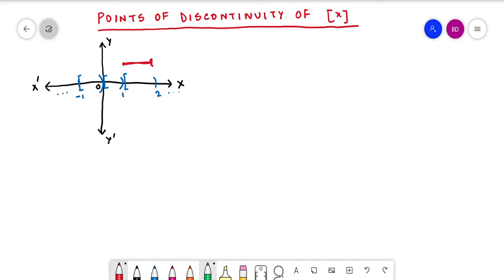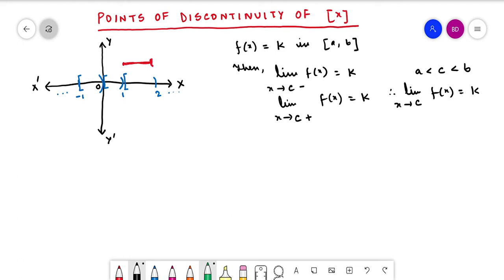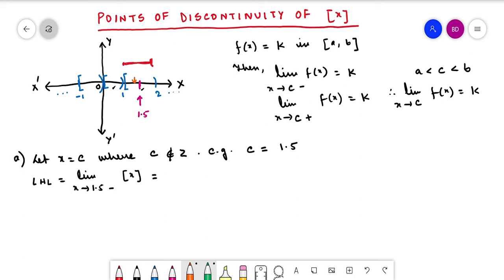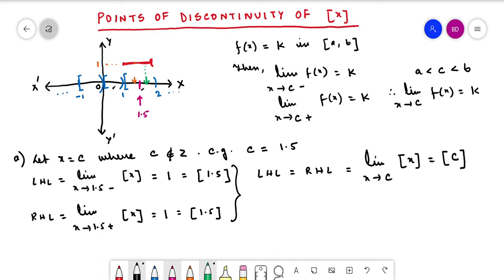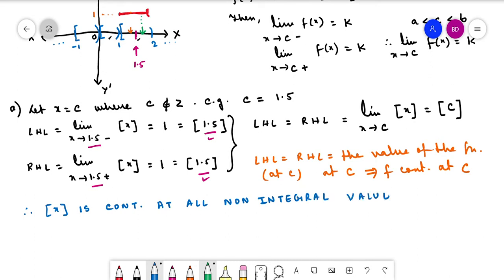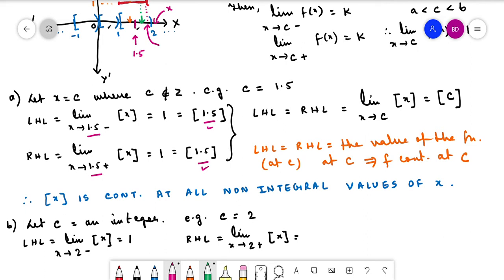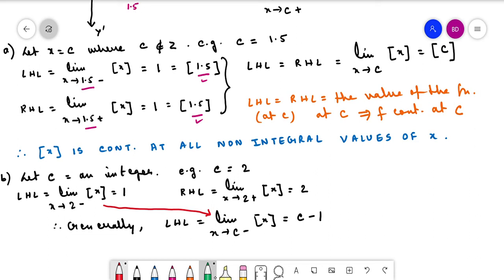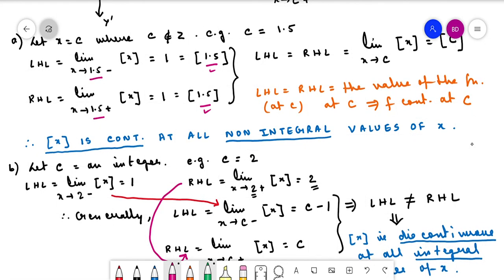FUNCTION BOX X ([X]) - PART II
This video explains the continuity and discontinuity of the function [x]